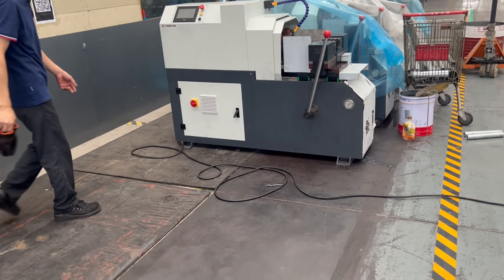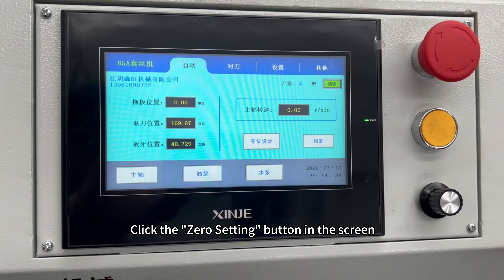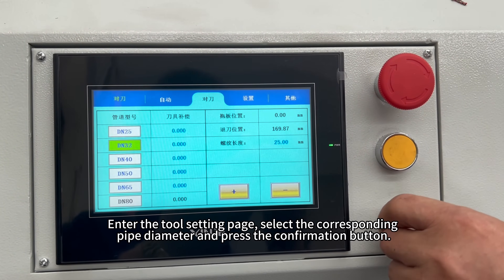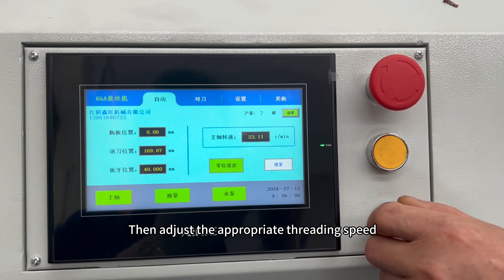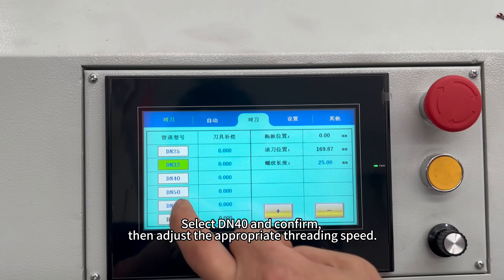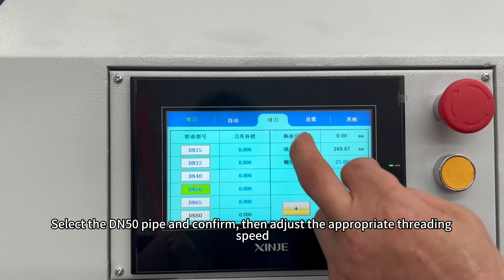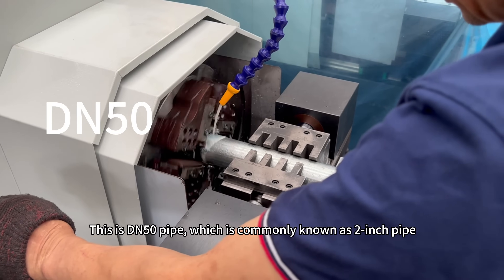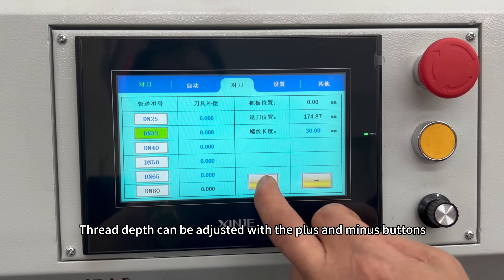The Intelligent Pipe Threading Machine Use Tutorials Of Jiangyin Xinwang Machinery Co., Ltd.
Switch Between Different Pipe Diameters At The Touch Of A Button.
Processing Pipe Diameter:1 Inch-4 Inch